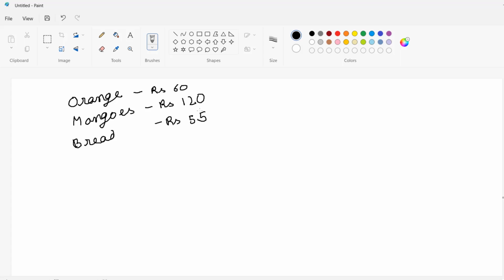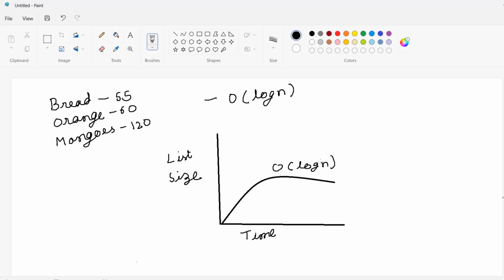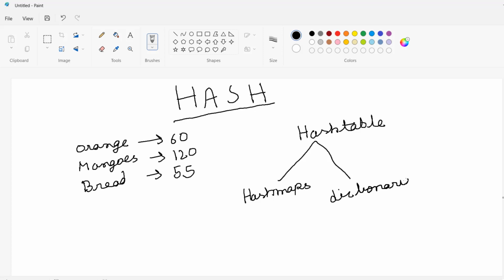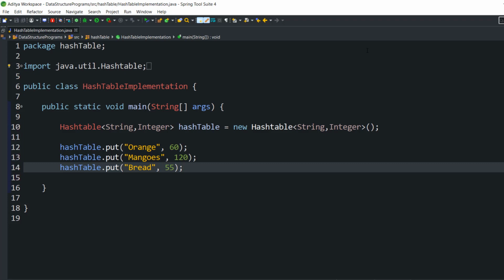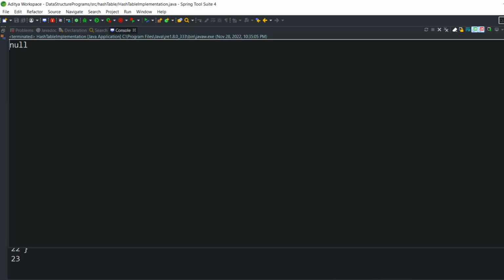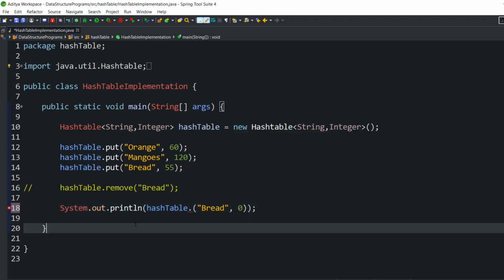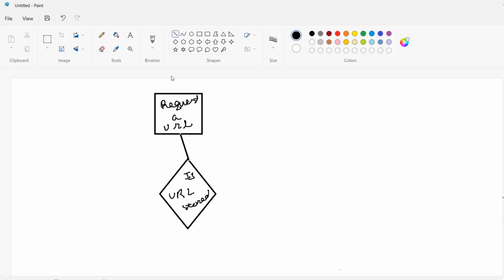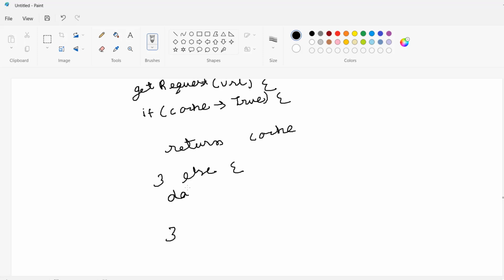Tutorial | Knowledge | Data Structure | Introduction to Hash Table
Welcome Back,
In this video  we are going to understand the concept the hash table  with the help of examples and also we are going to see the implementation in Java Programming language.

Adhyan Learnings